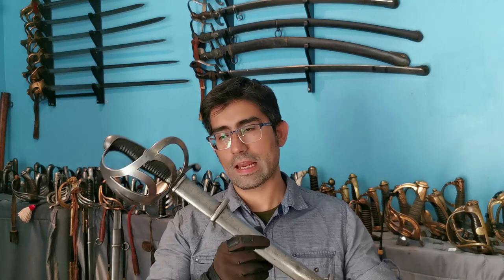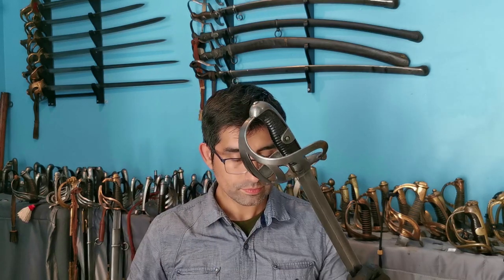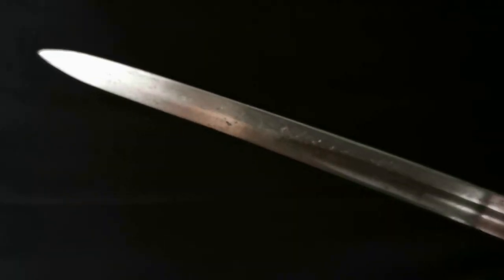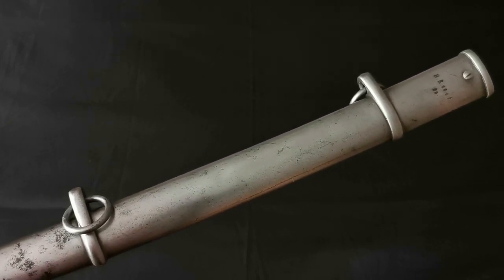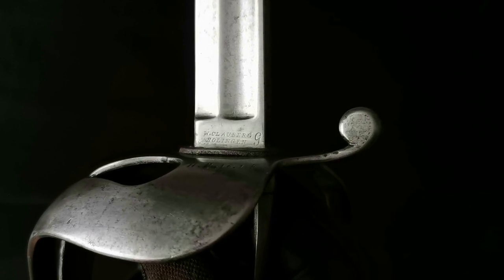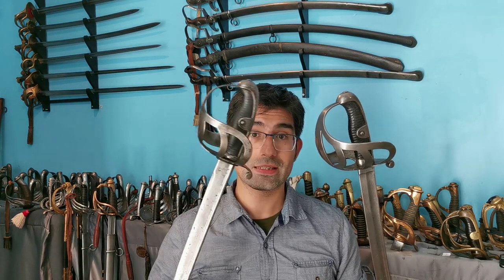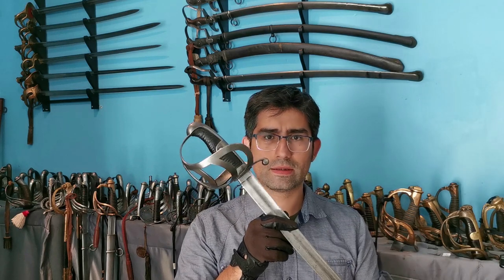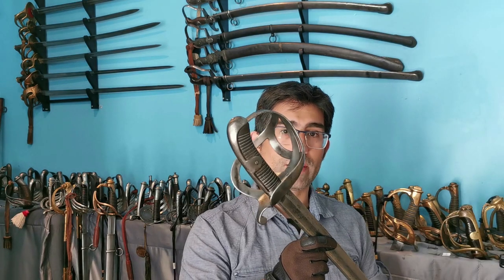The Prussian cavalry trooper sword Model 1852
Officially adopted on Januray 8 1857, the Prussian M1852 replaced the old 1811 sabre as the weapon for all its cavalry units, with the exception of the cuirassiers.

The new model would have some new features that would set it apart from its predecessor; let's check them out.

Stats

Total Sword length: 104.5cm / 41''
Sword length: 101.5cm / 40''
Blade length: 87cm / 34''
Blade width: 30mm
Blade thickness (back part): 7.6mm
Blade thickness (front part): 9.7mm
Blade point of balance: 14.5cm

Weight of sword: 1158gr
Weight of sword + scabbard: 1.99kg

Sources and additional info:

Books
Preussische Blankwaffen (Gerd Maier) Vol III
Der preußische Kavallerie-Säbel M 52, Deutsches Waffen-Journal 1967 (Gerhart Seifert)
Imperial German Regimental Marking (Jeff Noll)
Imperial German Edged Weaponry (Thomas M. Johnson with Victor Diehl and Thomas Wittmann)
Hieb und Stichwaffen (Eduard Wagner)

Websites
Imperial German Bayonets (youtube)
Der Preußische Kavalleriesäbel M 1852:
Seitengewehr.de: Die Abnahmestempel auf preußischen Blankwaffen um 1860

Soundtrack:
Cossack OST - track 04 & track 06
Stalingrad OST - Feuerpause